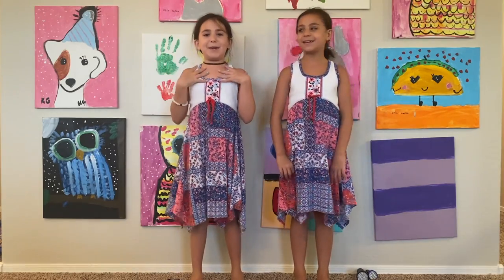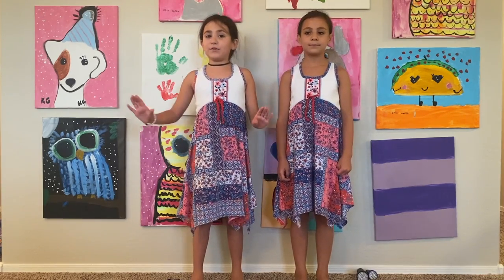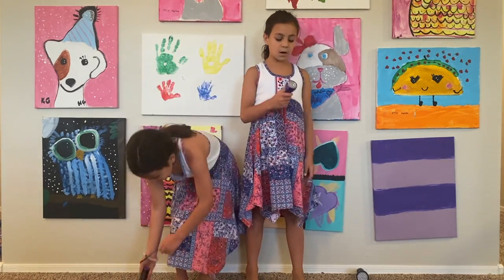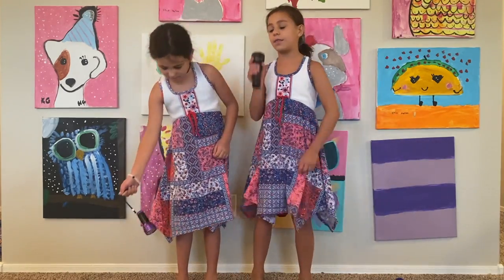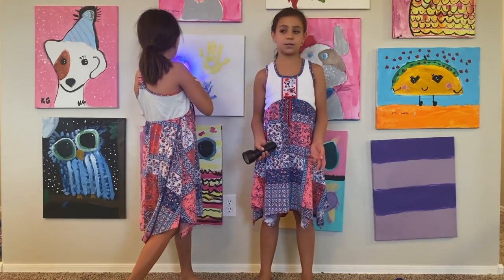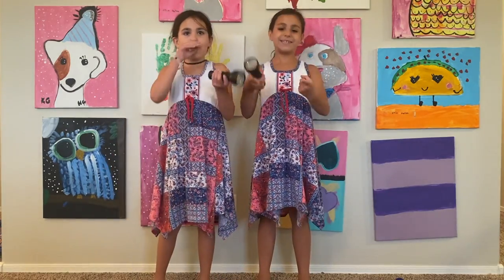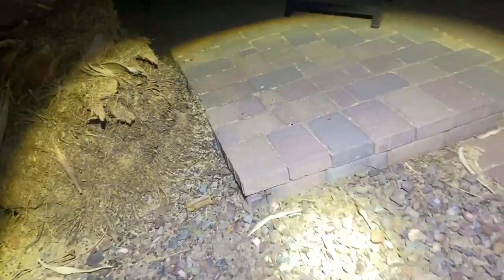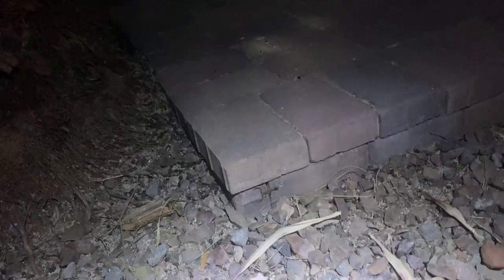Kayla and Kylie go scorpion hunting!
Kayla and Kylie just moved into a new house. Join them as they go scorpion hunting in their new backyard.